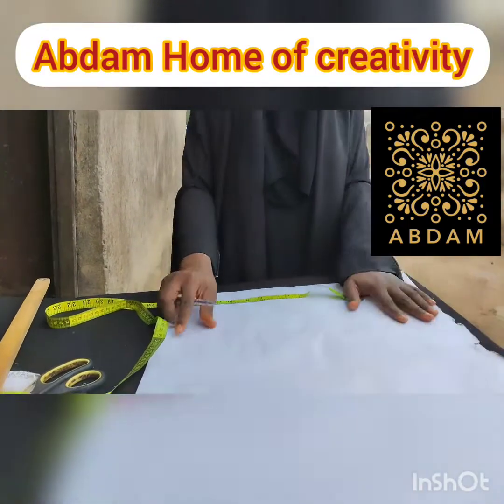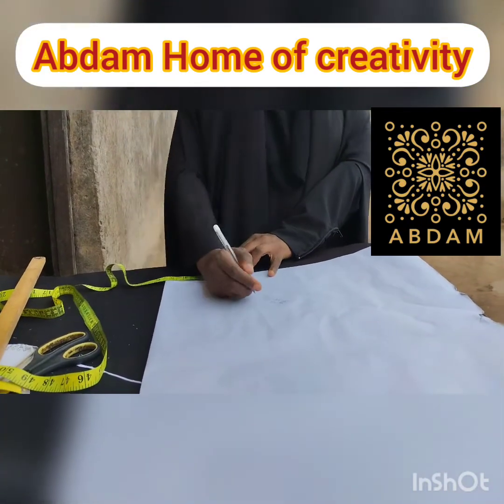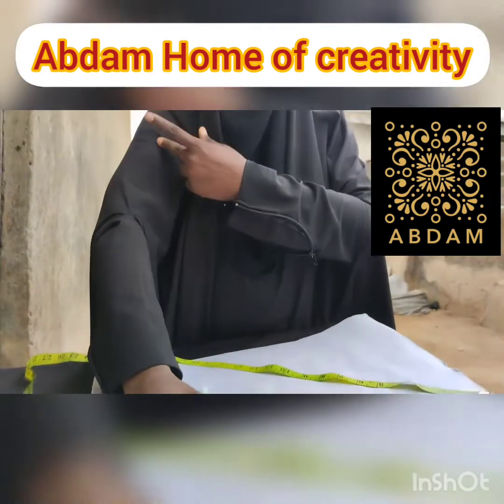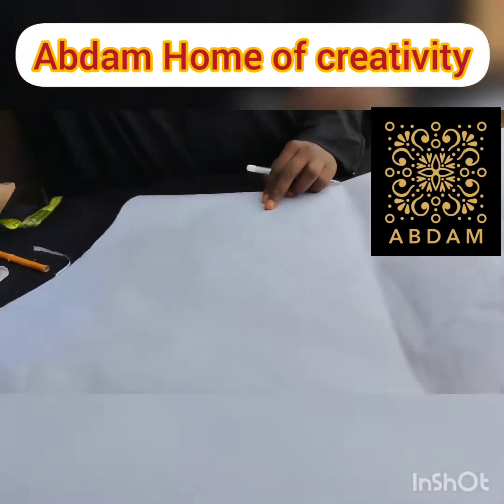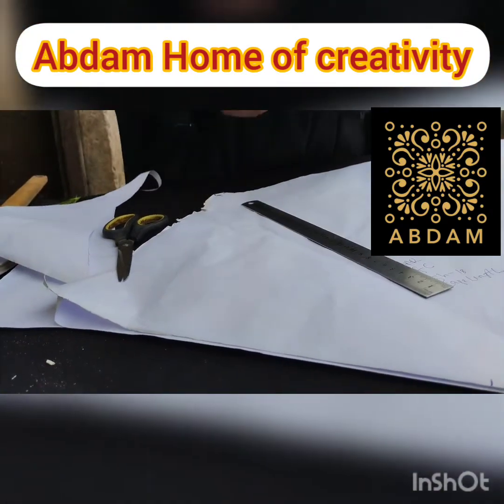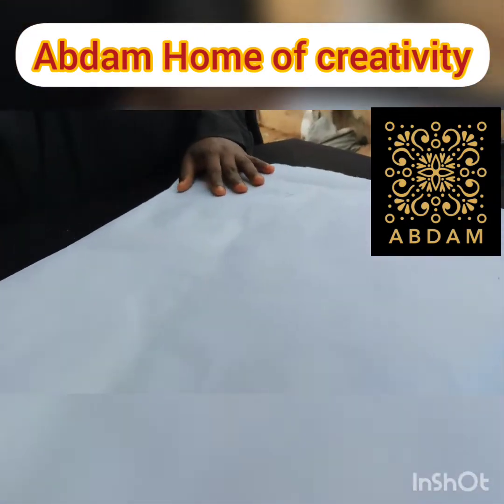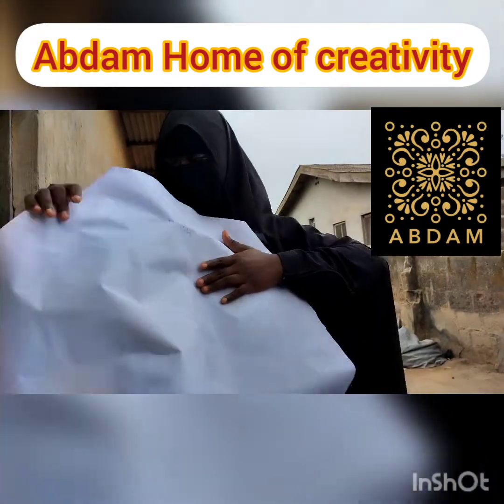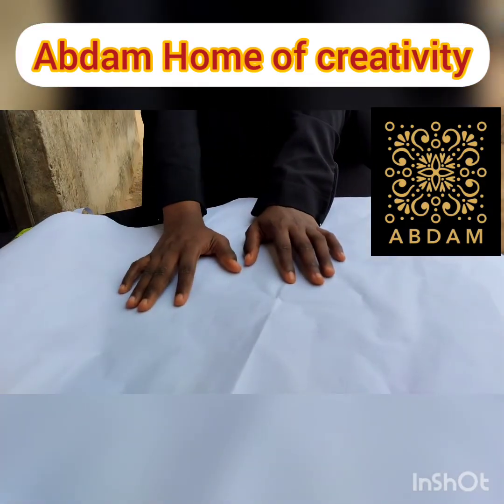How to cut single Cape breastfeeding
illustration on how to cut single Cape. check my profile to get Egyptian video